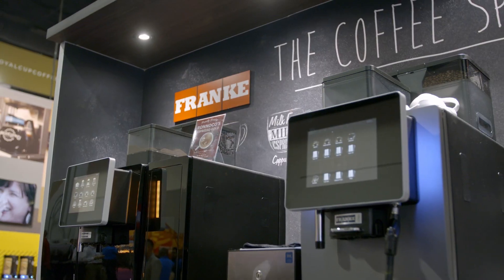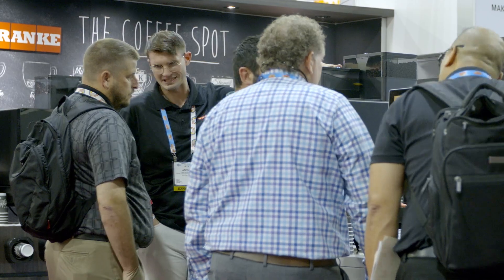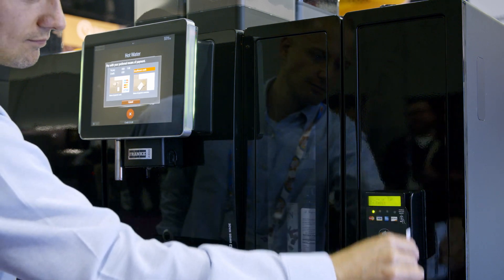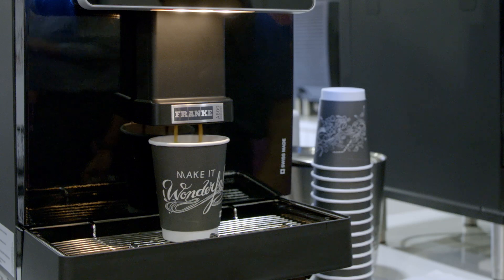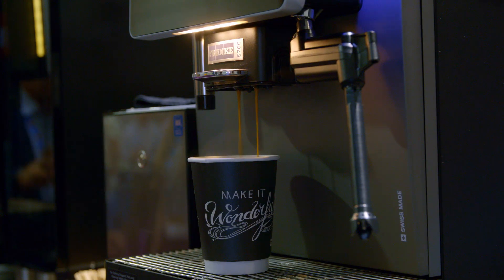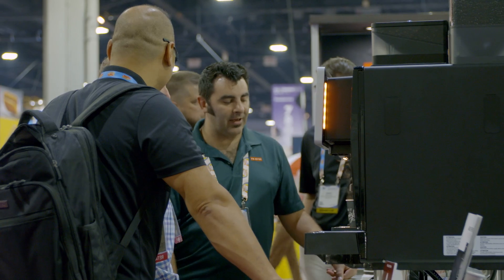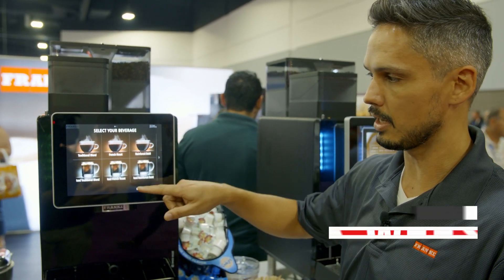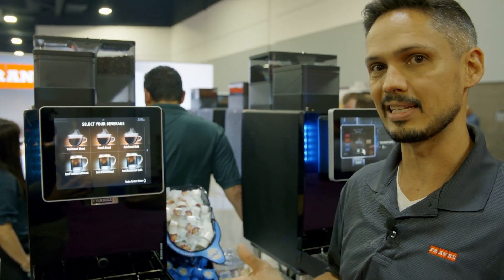Franke Coffee Systems - NACS 2019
Take a walk through the Franke Coffee Systems booth at the 2019 NACS show in Atlanta! Learn more about our fully-automatic, semi-automatic and A800 Fresh Brew Bean-to-Cup equipment.